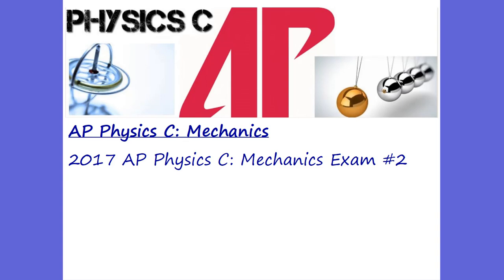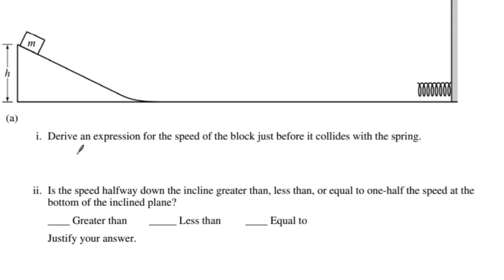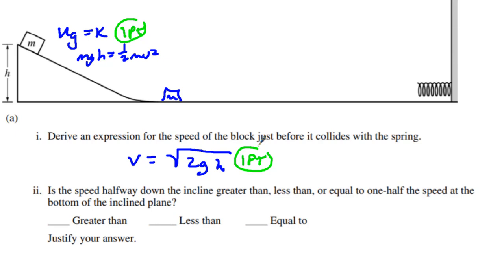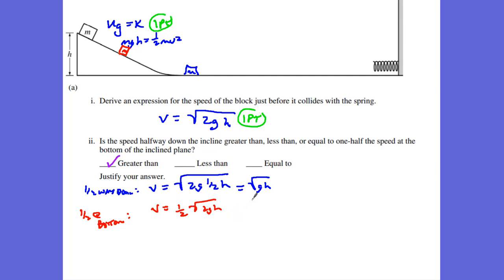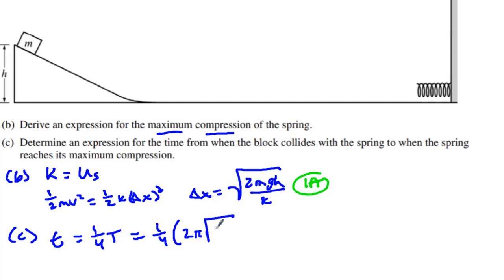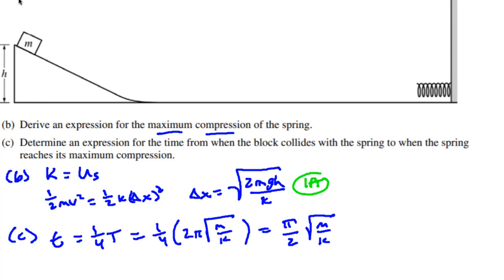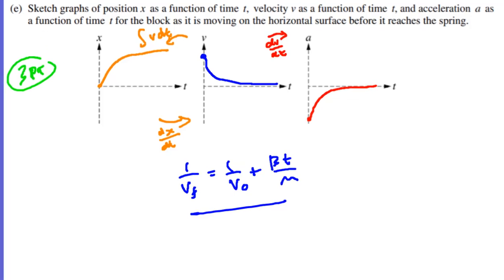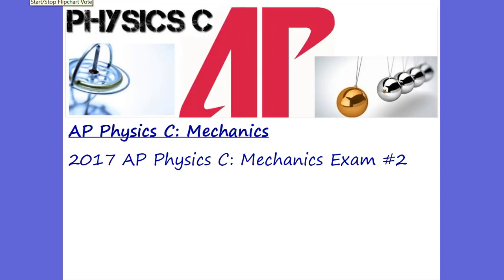AP Physics C: Mechanics 2017 Exam #2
AP Physics C: Mechanics 2017 Exam
Free Response #2